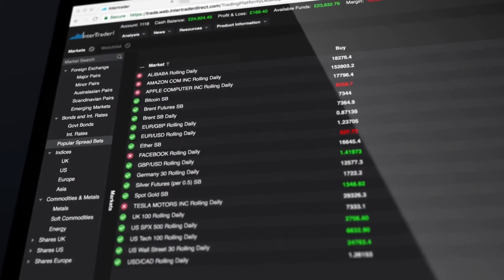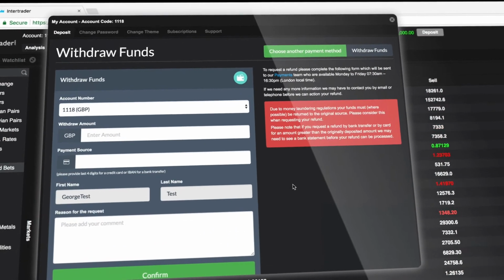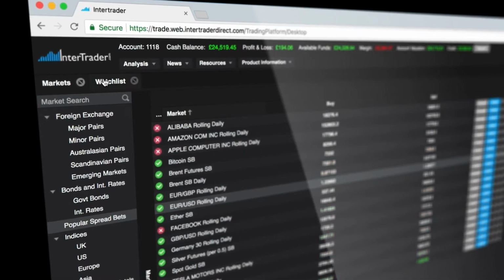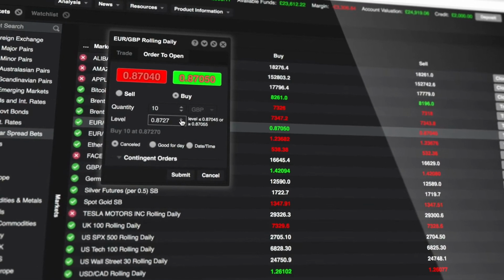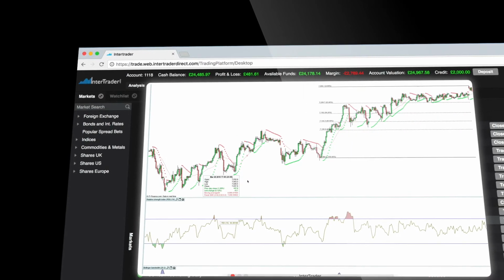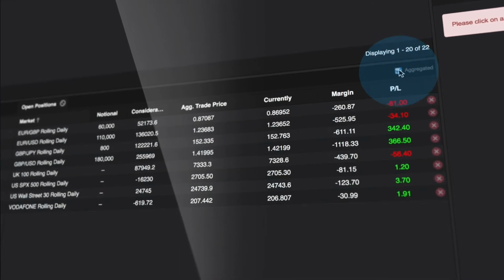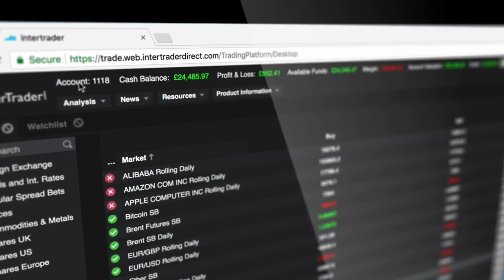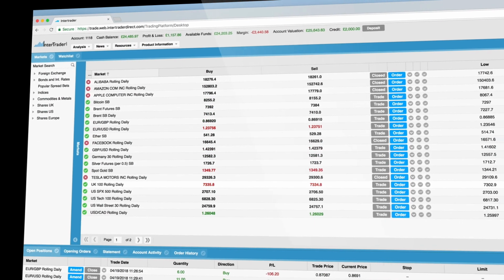InterTrader Web-based Platform Full Guide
This video provides a tutorial for using the InterTrader Web-based Platform. It contains six brief chapters, each one focusing on a different component of the platform.

Chapter 1: Make a deposit – this chapter outlines how to make deposits and withdrawals, and lists the payment methods accepted for funding your InterTrader account.

Chapter 2: Find a market – this chapter describes how to navigate and customise the market panel of the platform.

Chapter 3: Place a trade – this chapter exhibits how to make trades and set parameters like quantity, stop orders and trailing limits.

Chapter 4: Trading tools – this chapters instructs where to locate, and how to use the data, news and analytical tools provided by the InterTrader Web-based Platform.

Chapter 5: Manage your position – this chapter explains how to take an overview of current trades, close or amend positions, and access your trading history.

Chapter 6: Take control – this chapter teaches how to customise the platform’s layout, theme and functionality.

Visit InterTrader.com to create an account and download our Web-based Platform. Losses can exceed deposits.

InterTrader is a trading name of InterTrader Limited which is owned and controlled by GVC Holdings PLC. InterTrader Limited is authorised and regulated by the Gibraltar Financial Services Commission and registered with the Financial Conduct Authority in the UK, ref 597312. Registered address: Suite 6, Atlantic Suites, Europort Avenue, Gibraltar.